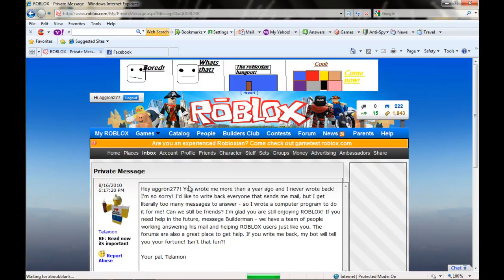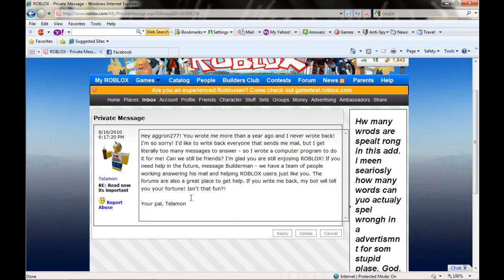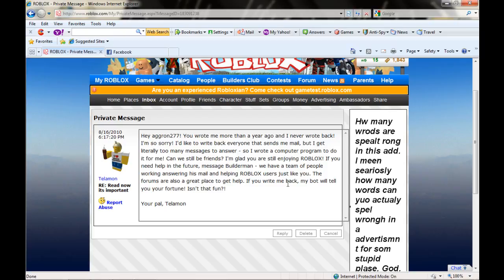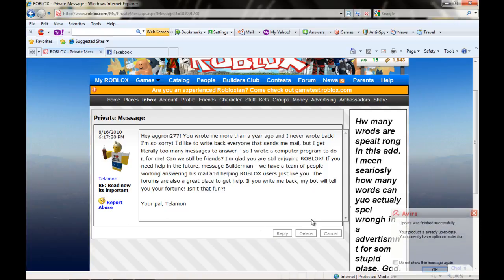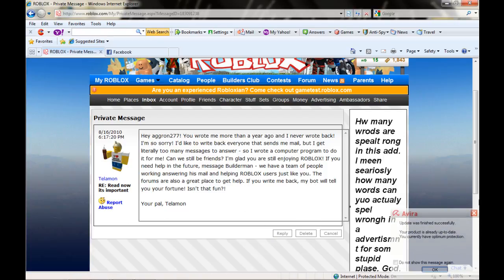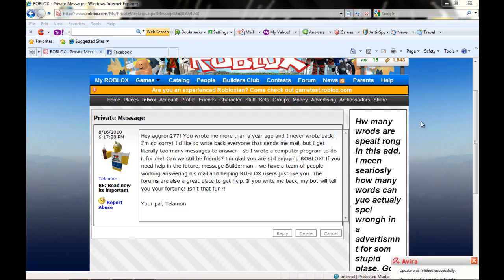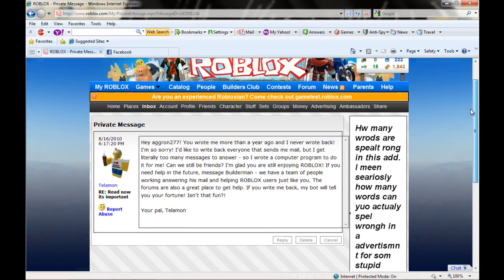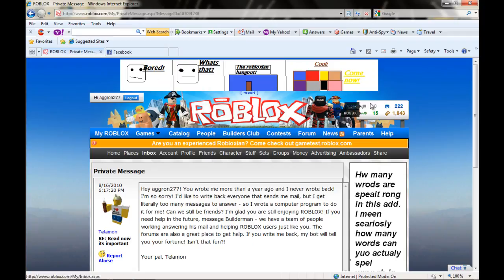Telamon Messeged me back!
Hey never did give me my fortune T_T